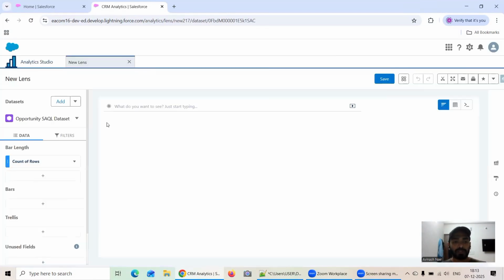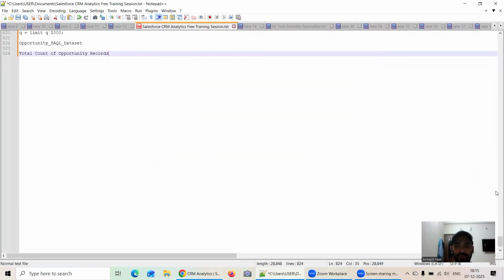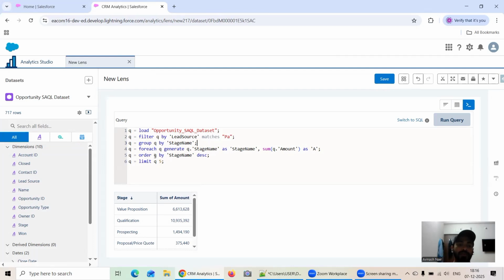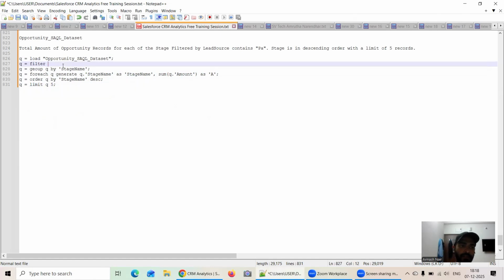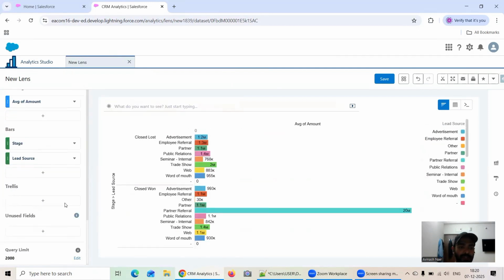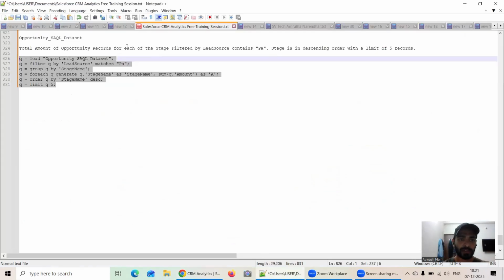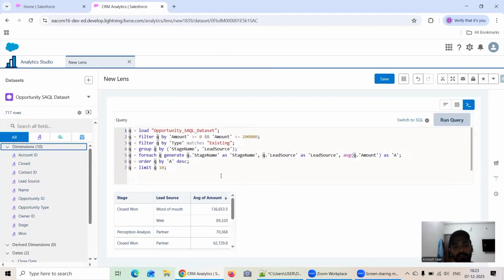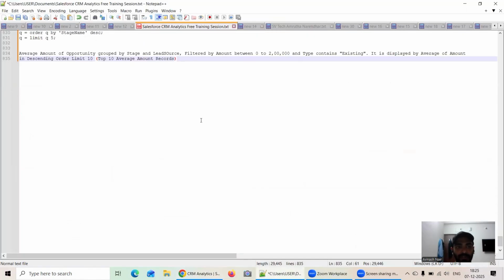SAQL Tutorial for Beginners | How to Filter,Group,Aggregate & Sort Data | Session 233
In this video, we will walk through a complete SAQL example that includes *_filtering_* data, grouping by *_dimensions_* , aggregating  *_measures_* , sorting results, and limiting output.

This tutorial will help you understand how the full query pipeline works.

* Applying multiple filters using filter and conditions.

* How grouping works with *_dimensions._*

* Using foreach to aggregate *_measures_* (example: avg()).

* How to sort data using *ORDER BY.*

* How to limit result rows.